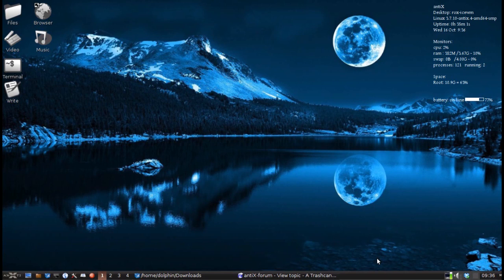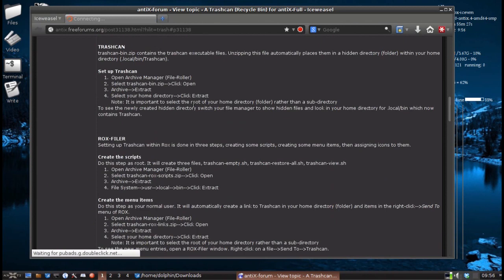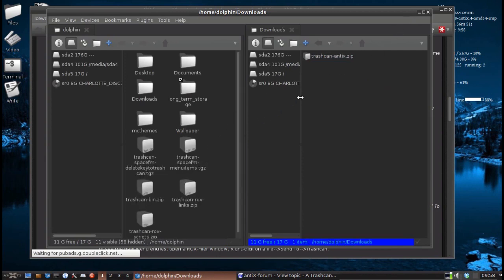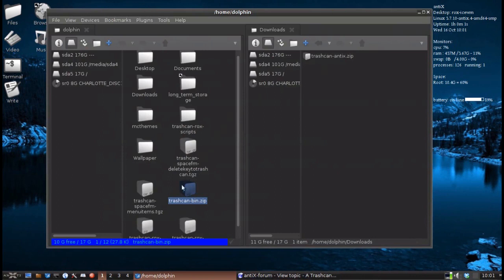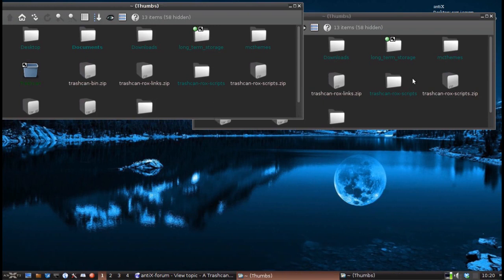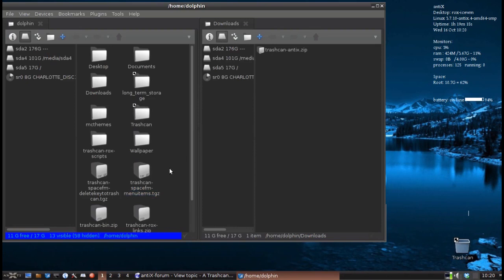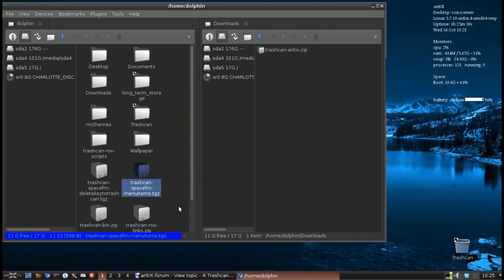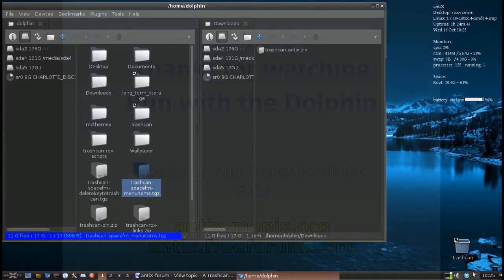AntiX - Unified Trashcan for Rox and SpaceFM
Back again after a little hiatus.  Here we look at a trashcan app that works for both rox and spaceFM.

Tips, tricks and howts at antix.mepis.org
Put in a post at antix.freeforums.org.

d.o.